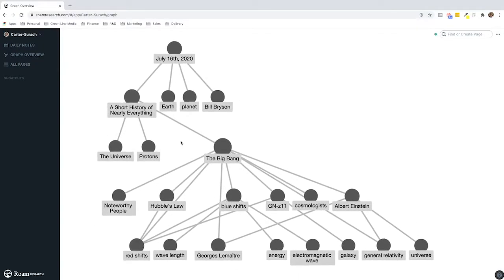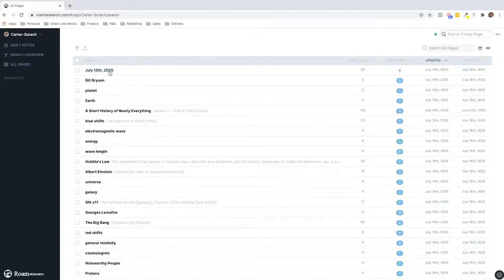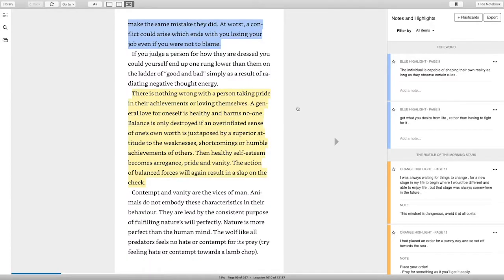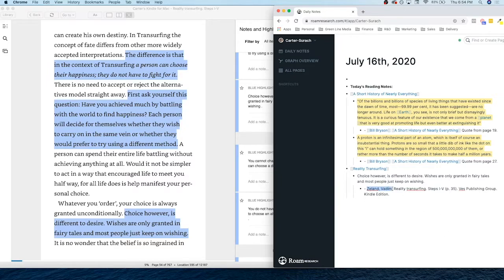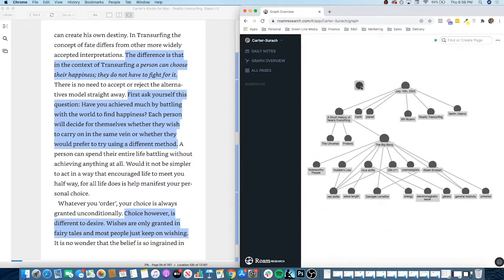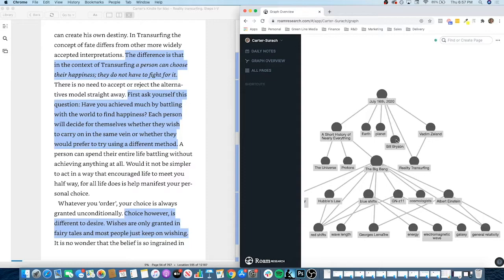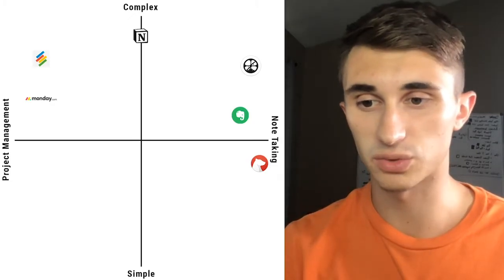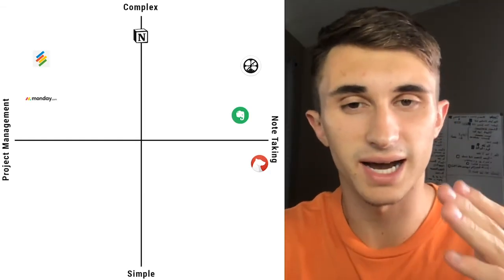Roam Research Honest Review: New Advanced Note-Taking Software in 2020!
Hello, Productive Dudes! As requested in the past, today I dive into a new note taking software: Roam Research! I highlight what the app does well and give my honest review. I also compare to other note taking/project management apps such as Notion, Bear, Evernote, and Stackby. I hope you enjoy the video! Let me know your experiences with Roam Research in the comments below!

⏰ Timestamps for "Roam Research: New Note Taking Software Review 2020" ⏰

0:00 - Introduction
0:32 - Welcome to Roam Research
2:29 - Basic Note Taking
5:58 - Roam Research Overview
6:50 - The Project Management Compass
7:57 - Rating + Overview